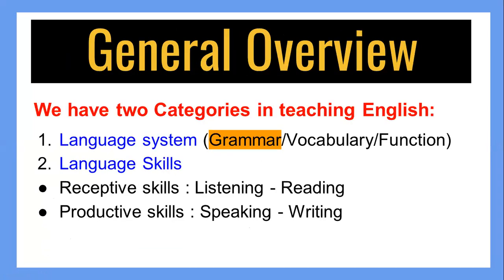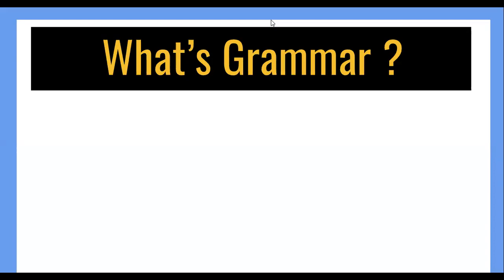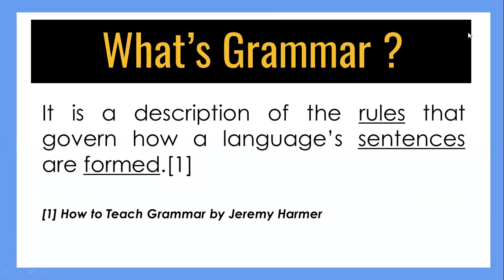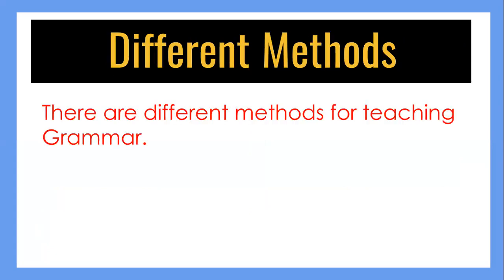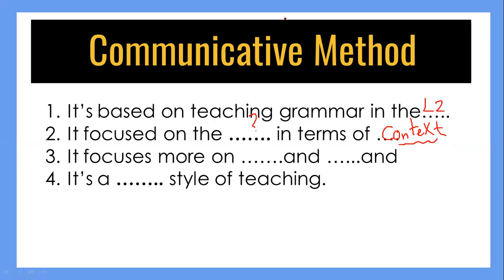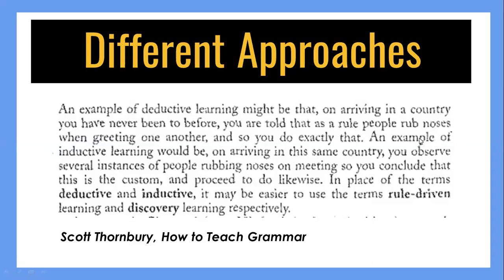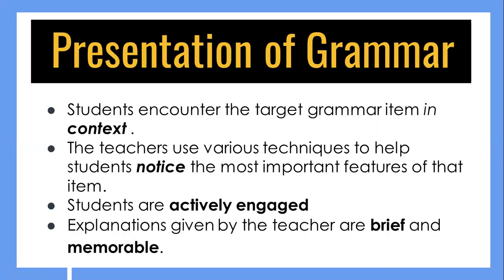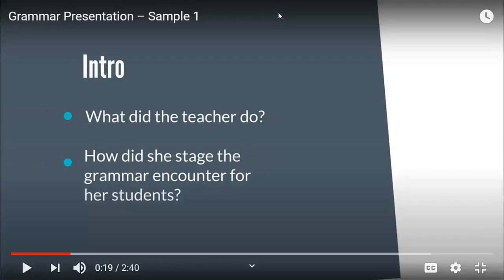Teaching Grammar 1